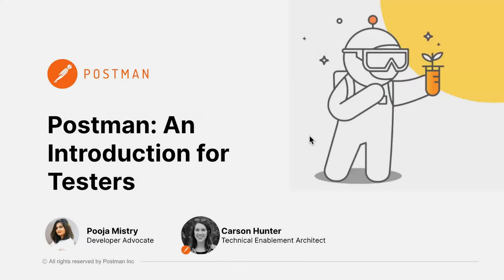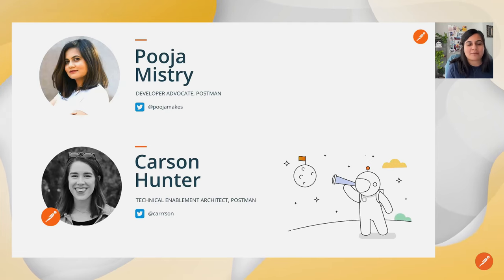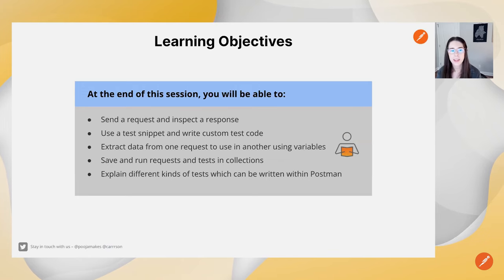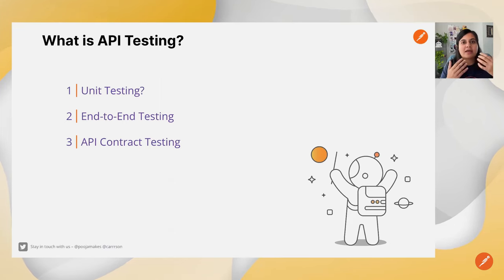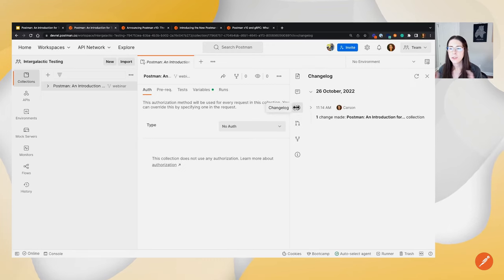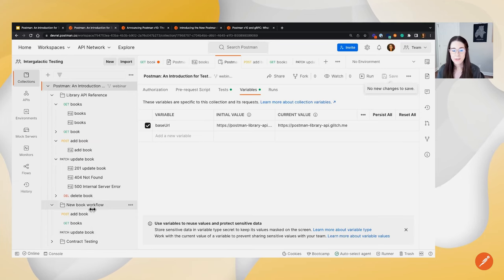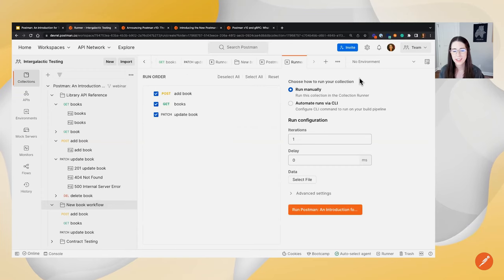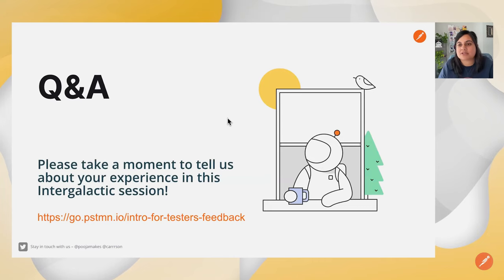An Introduction for Testers | Postman Intergalactic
00:00 - Introduction to Ian and Carson
01:38 - Agenda
03:54 - A little bit about you
05:35 - Learning Objectives
06:14 - What is API Testing
09:30 - Creating a Workspace, forking the Collection and getting started
14:13 - Exploring the Workspace
18:40 - Sending requests and viewing responses
20:29 - Getting started with some test code, and pre-built Snippets
23:20 - Writing custom tests
31:03 - End to End testing in Postman, and storing data in variables for other requests to use
40:48 - Running several tests in a Collection
41:21 - Running tests with Postman CLI
47:36 - API Contract Testing in Postman
49:20 - GRPC testing in Postman
51:06 - Recap of Learning Objectives
51:43 - What's New in Postman
52:57 - Additional Learning Resources for testing and Upcoming Intergalactic events
54:48 - Open Q&A

Join us for a one-hour, introductory Postman learning session geared specifically for API testers.
Learn how to test the functionality and reliability of an API.

Here’s what we’ll do in this session:

Send a request and inspect a response
Use a test snippet
Write custom tests
Extract data from one request to use in another with variables
Save and run tests as collections
Explain different types of tests that can be written in Postman
Run a test locally using the Postman Collection Runner